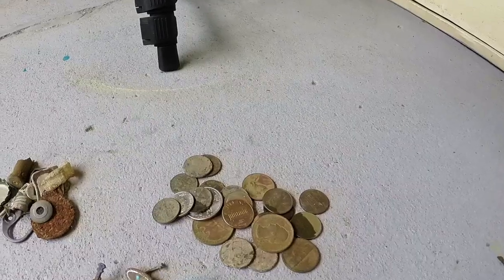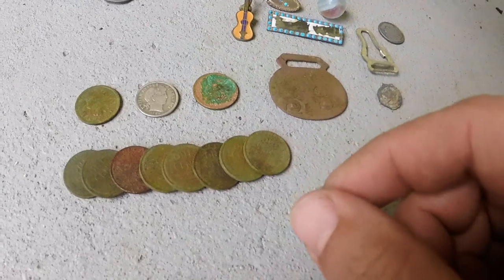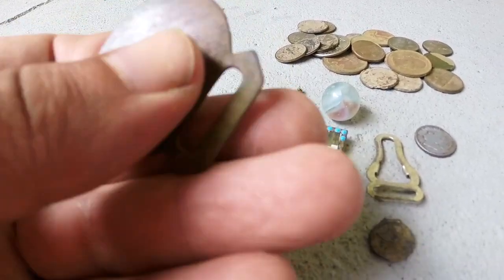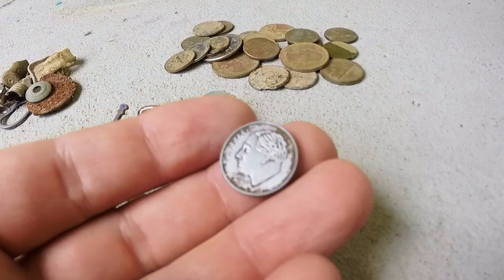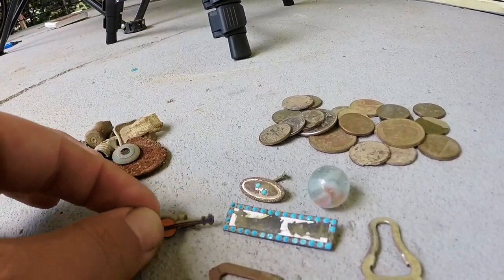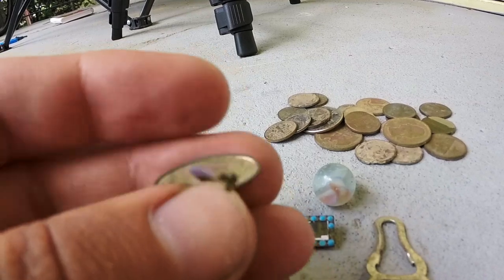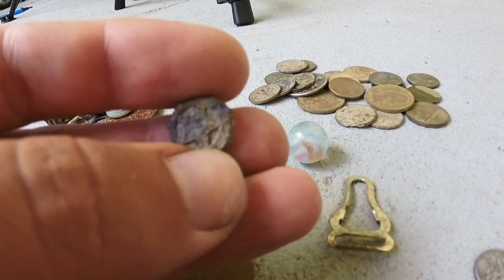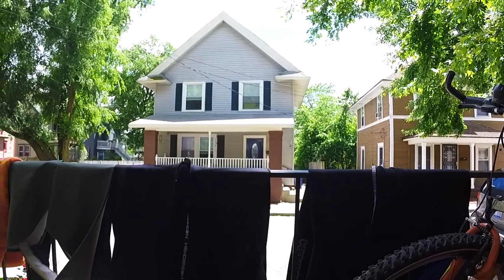Metal Detecting Old Michigan Street Tearouts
We found a few nice street and sidewalk tearouts while making the trip to see the future in-laws.  Wouldn't you believe it that my fiance' was nice enough to give me time to stop and hunt it!

My Recommended Metal Detectors
Minelab Equinox 800 Multi-IQ Underwater Waterproof Metal Detector & Pro Find 35

Minelab CTX 3030 Metal Detector with 2 Waterproof DD Coils and Detector Bag

Minelab Excalibur II 1000 Waterproof Detector Bundle Pro Find 35

Minelab GPZ 7000 Gold Nugget Metal Detector

Minelab E-Trac Metal Detector with 11" DD Search Coil and 3 Year Warranty

Garrett AT Pro Metal Detector

XP DEUS Metal Detector + Wireless WS5 Full Headphones + Controller and 11 inch Coil

Pinpointers
Garrett 1140900 Pro-Pointer AT Waterproof Pinpointing Metal Detector, Orange

MINELAB PRO-FIND 35

Digging Accessories
CooB Sand Scoop for Metal Detecting Shovel Stainless Steel Hunting Detector Tool (ProSeries Stealth)

Anaconda NX-5 Long Handle 31" Shovel

Lesche Digging Tool & Sod Cutter & Free Sheath! (Serrated on Left Side)

Recommended Book
The Metal Detecting Bible: Helpful Tips, Expert Tricks and Insider Secrets for Finding Hidden Treasures

Gold Panning
11 pc Prospecting-Mining-Panning Kit- 2- Classifiers 3 Gold Pans,+ MORE!!

Jewelry Finds Accessories
40X Full Metal Illuminated Jewelry Loop Magnifier,Delixike Pocket Folding Magnifying Glass Jewelers Eye Loupe with LED and UV Light(LED Currency Detecting/Jewlers Identifying Type Lupe)

AccuWeight Mini Pocket Gram Scale for Jewelry Digital Food Kitchen Scale 1000 by 0.1g with Tare and Calibration Weight Scale

Kuuqa Aluminium Ring Sizer Mandrel and Stainless Iron Ring Sizer Guage Set with 2 Piece Jewelry Polishing Cloth

My Metal Detecting Camera
GoPro HERO 7 Black

My Drone
DJI Mavic Pro Fly More Combo Collapsible Quadcopter 3 Batteries, 64gb, Charging Hub + flymore Starter Bundle